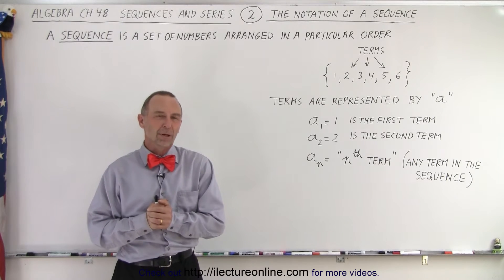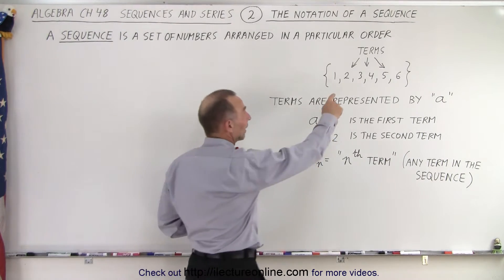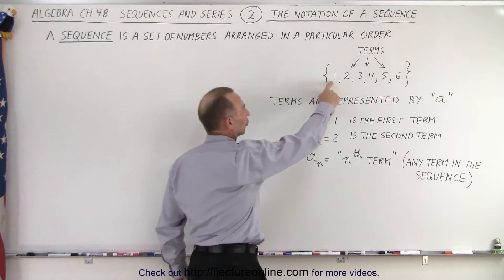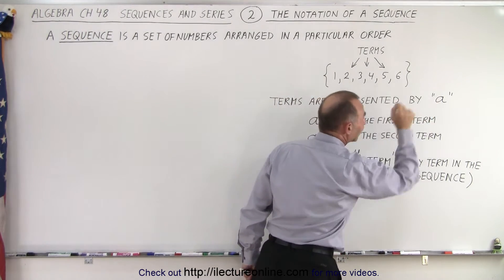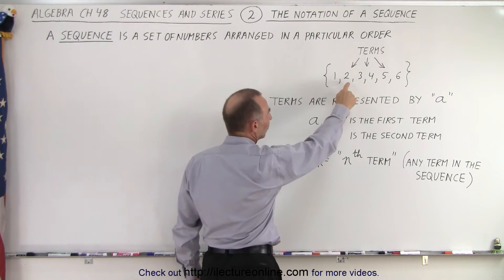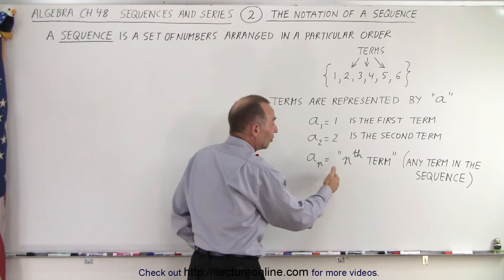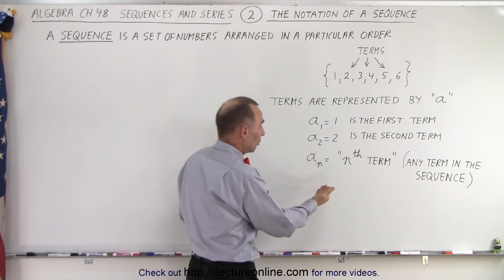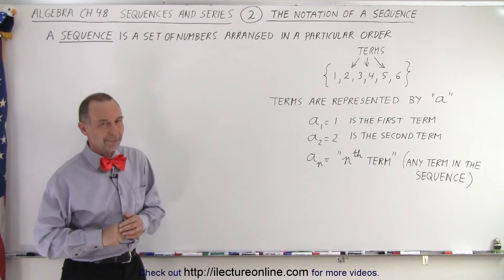Algebra Ch 48: Sequences and Series (2 of 34) The Notation of Sequences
We will learn the notations of a sequence: terms, a1, a2, an (nth term).